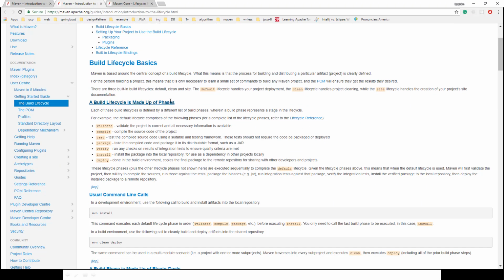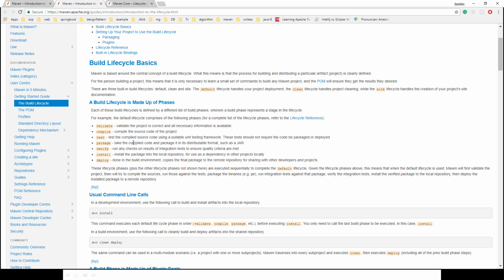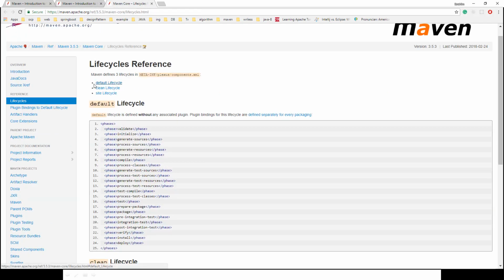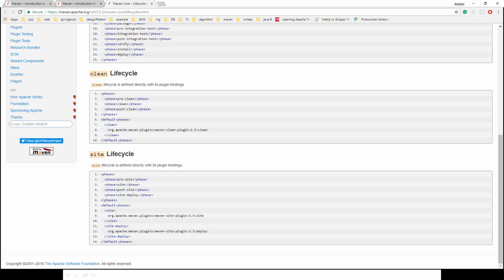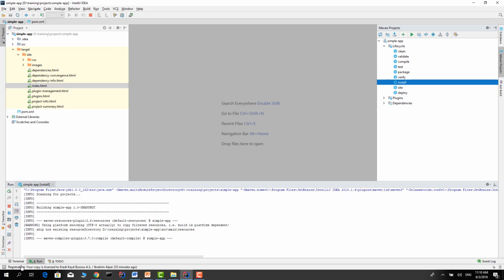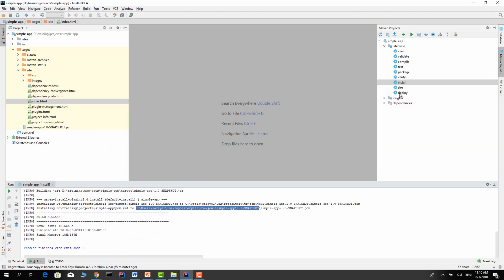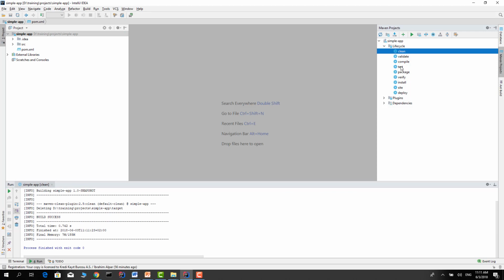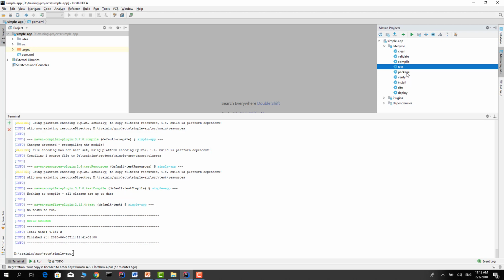Maven Phases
Maven Build Lifecycle is Made Up of Phases